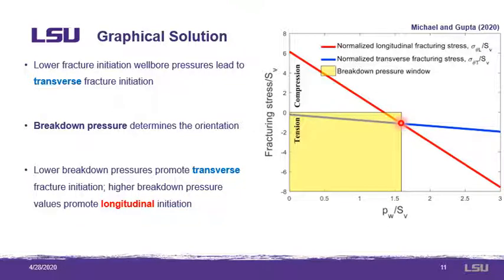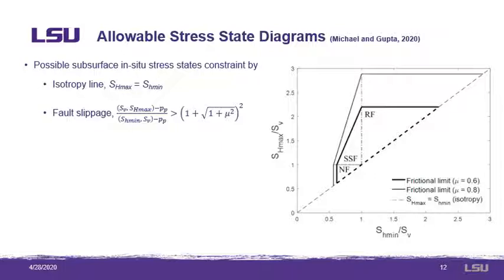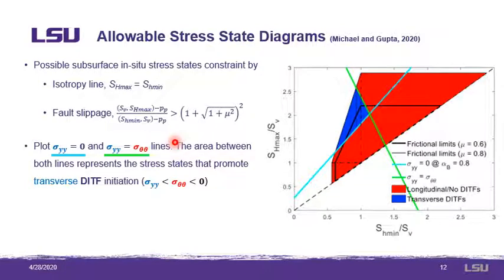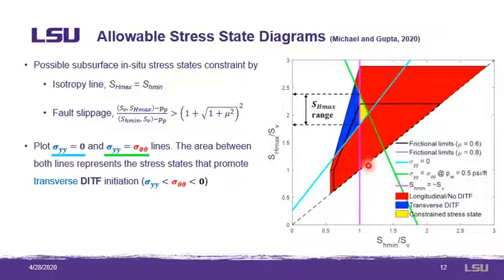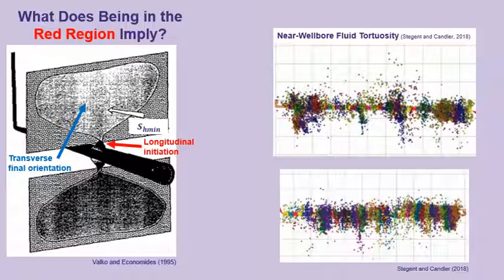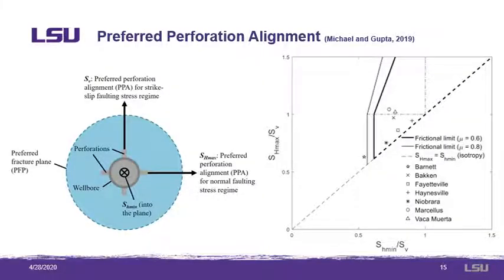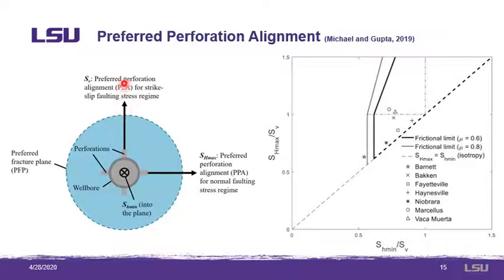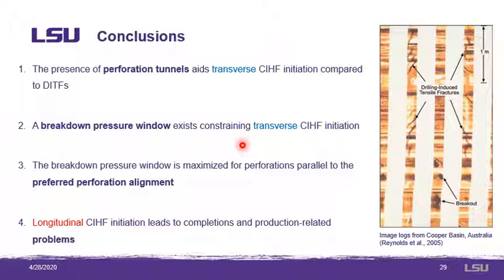Fracture Initiation During Drilling and Completions (Part 2 of 2)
The content presented was published in JPSE 107033